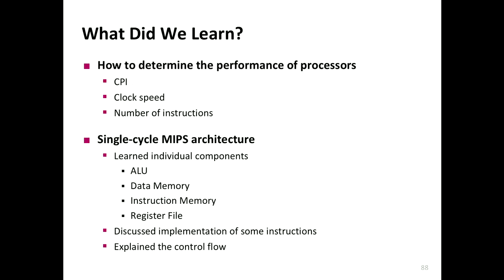Lecture 9: Microarchitecture Review (Spring 2017)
Lecture 9: Microarchitecture Review